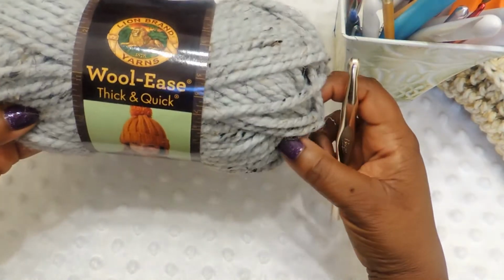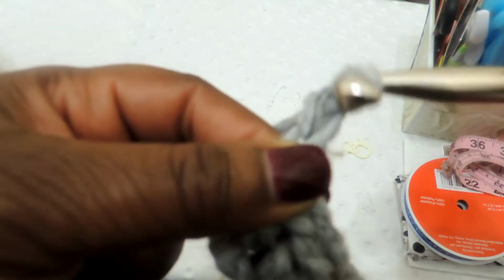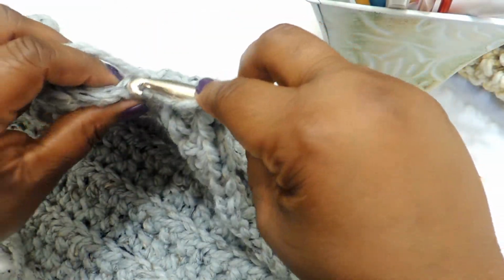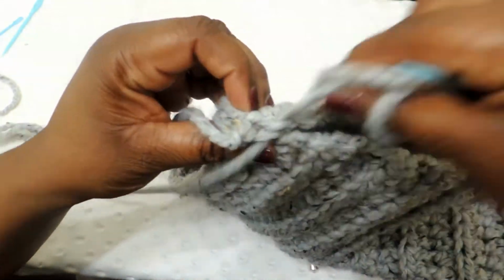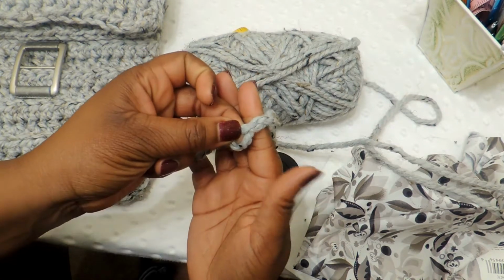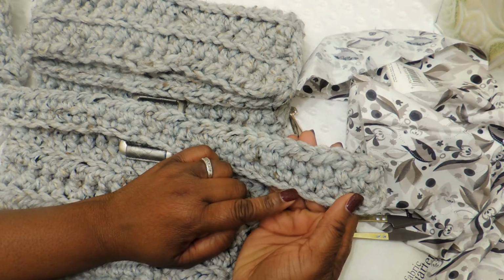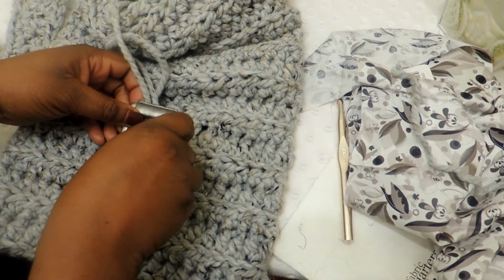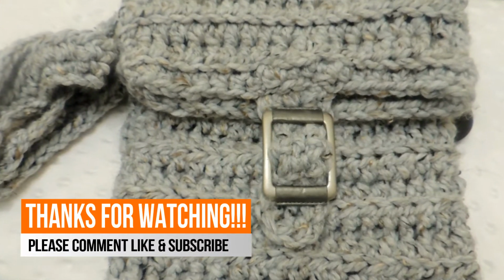HOW TO CROCHET A EASY PURSE/BAG- STEP BY STEP TUTORIAL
This is a step by step tutorial on how to crochet an cute, beginner friendly purse/bag/tote. This tutorial is designed for beginner crocheters  that feel comfortable with multiple step projects.

This uses Wool Ease Thick and Quick Yarn, 2 Skeins. 10mm N/15 Crochet Hook. It can be customized based on your desires.

Time Marker:
1:00 Tutorial Starts
10:41 Sewing the Bag together
13:30 Creating the Handles/Straps
17:55 Creating the Buckle Attachment
20:25 Sewing on the Buckle